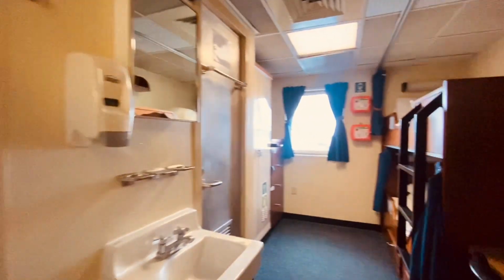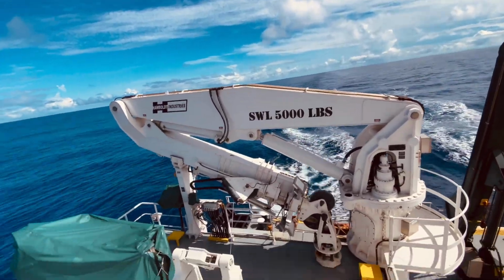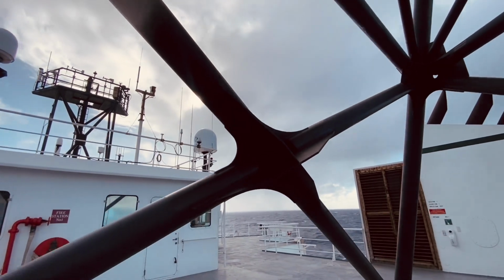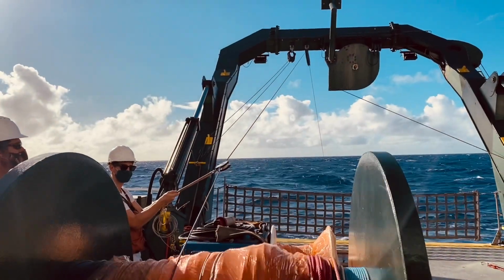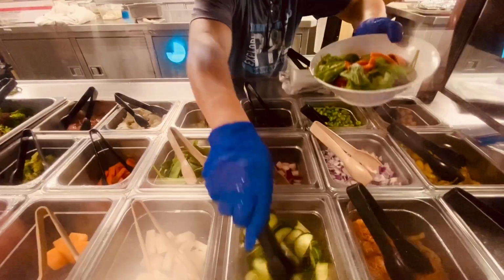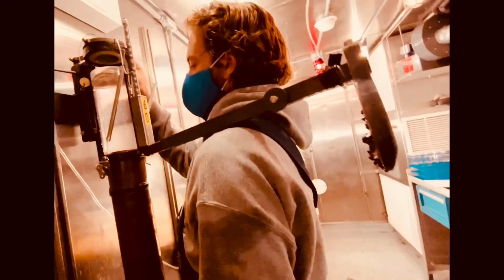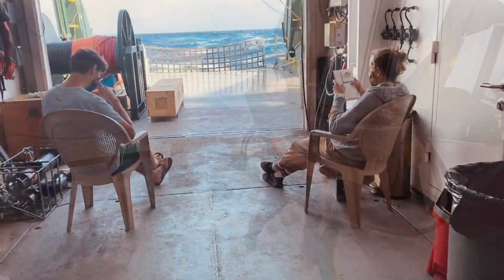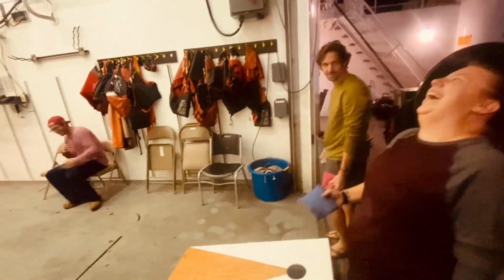Crazy Life at Sea! Working on a Research Vessel as a Deckhand | My Salty Sea Life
Aloha Sailors! This episode takes you through a full day and night onboard a Research Vessel through the eyes of a sailor!!

Here are some of the links to organizations new sailors can apply to if this work looks interesting to you:)

Let me know if you have any questions, I'd be happy to help:)!!

Larkin